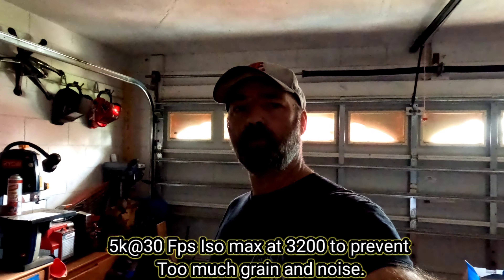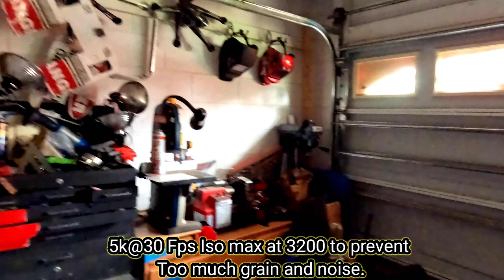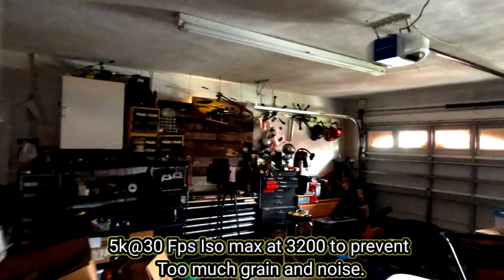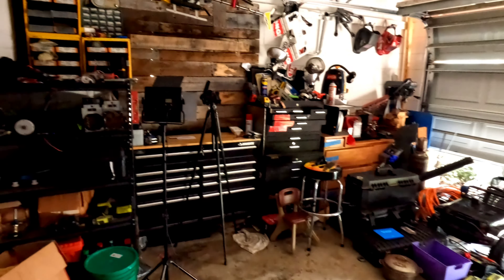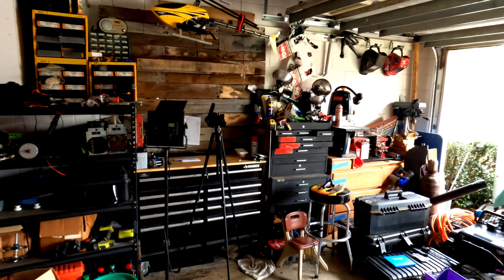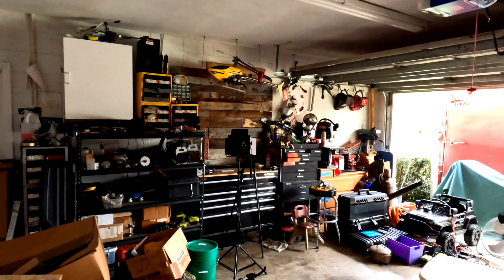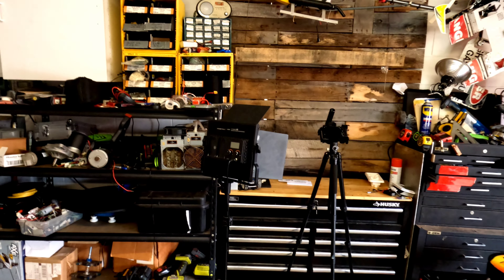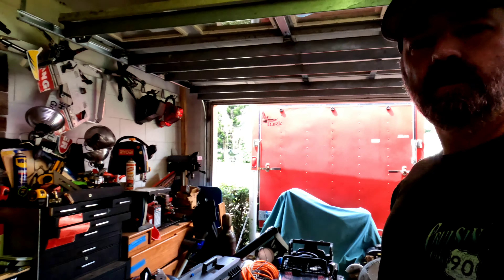Hero10 Garage light test/@parentsandprojects